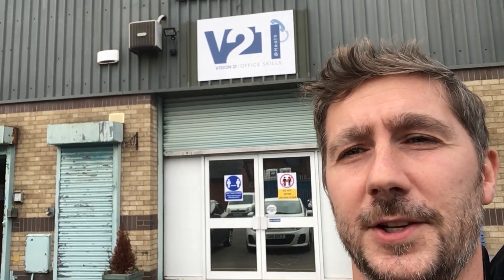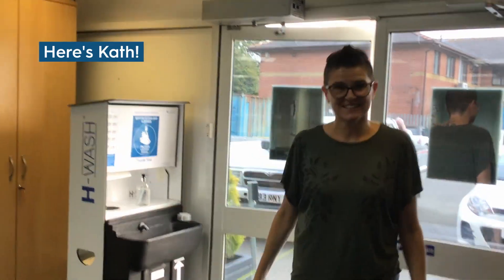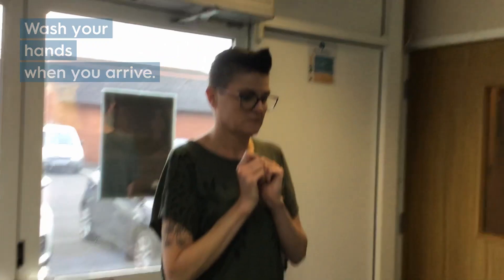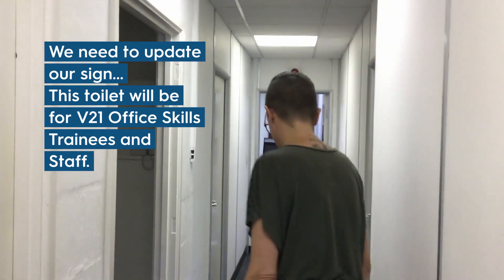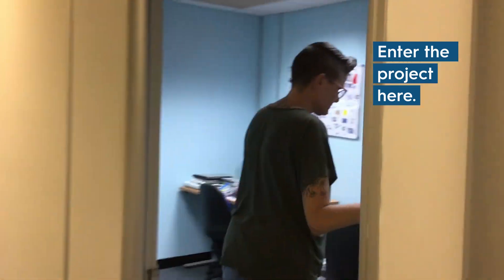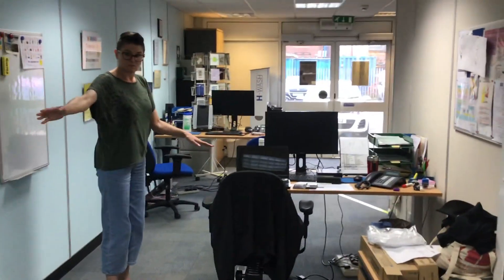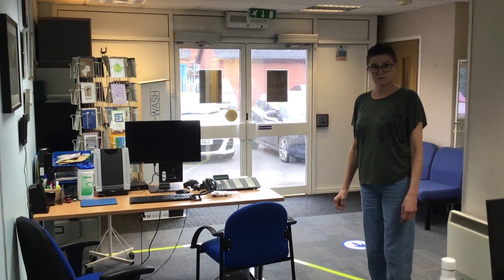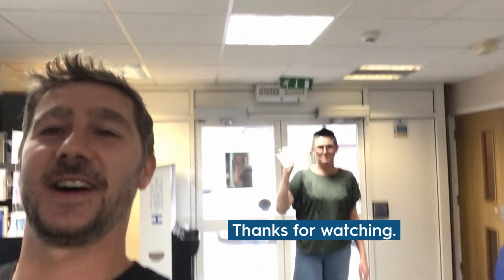V21 Office Skills Update 18/9/20